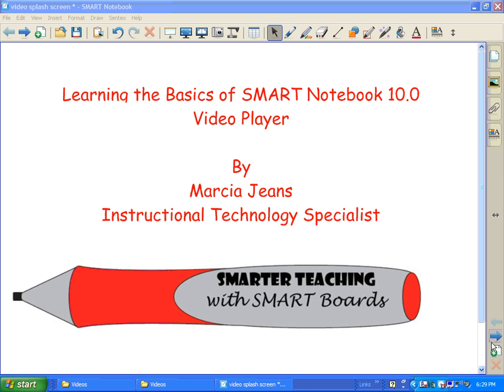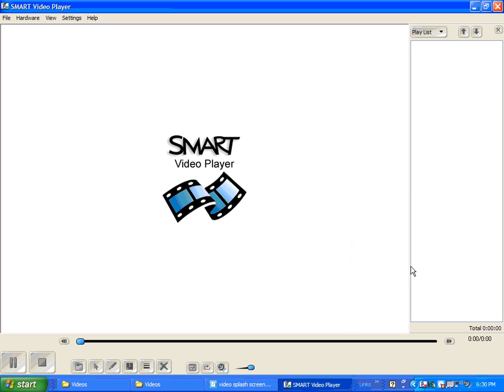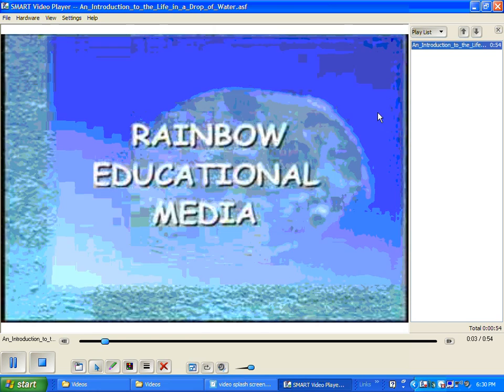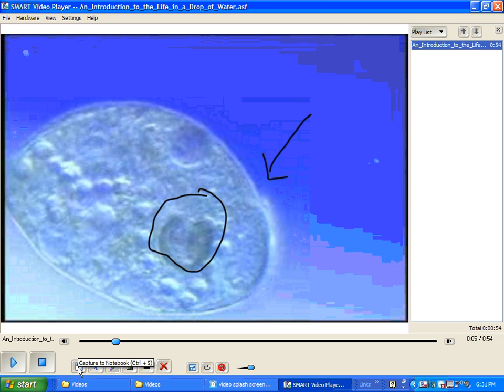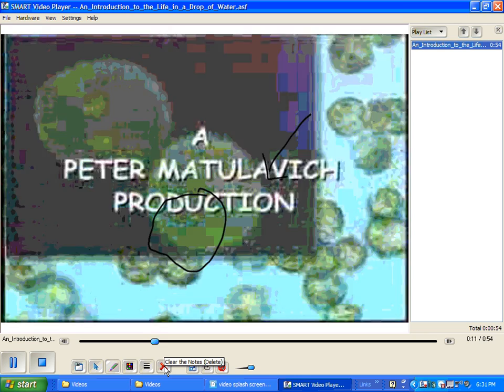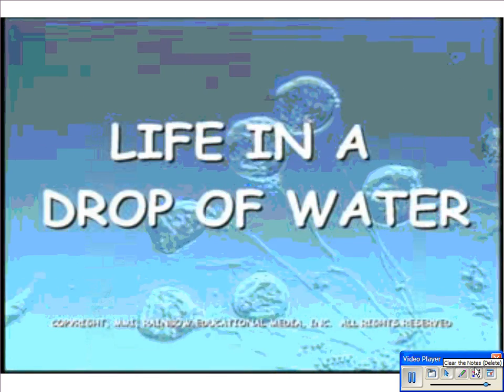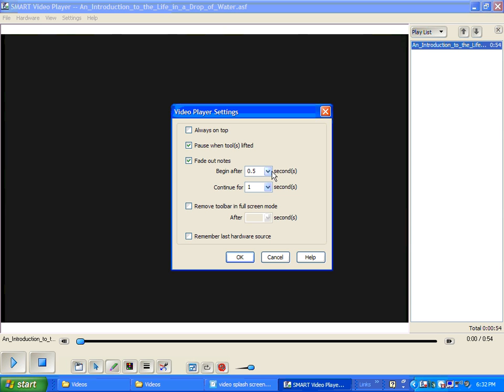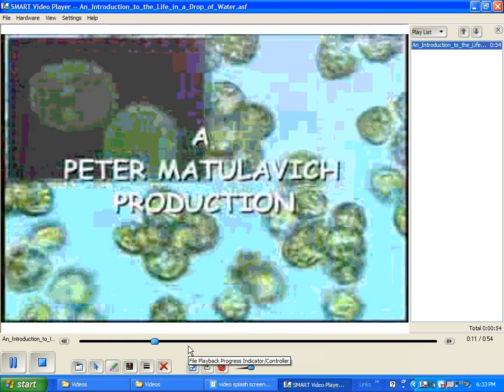SMART Video Player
In this video you will learn how to utilzize the SMART Video Player with your SMART Board.